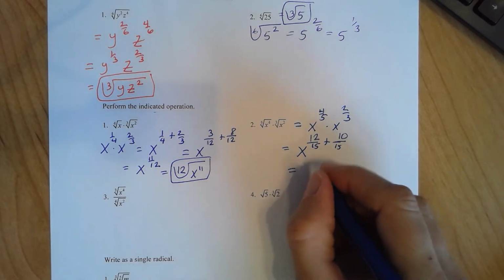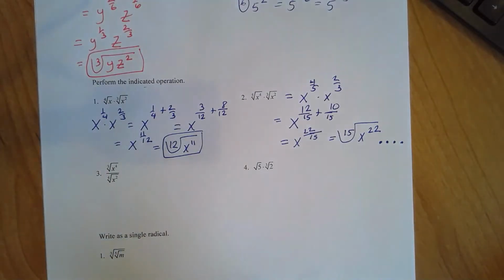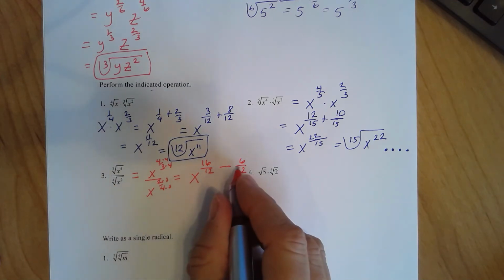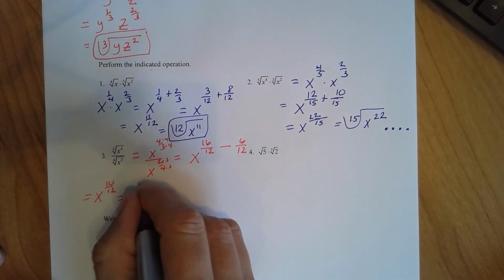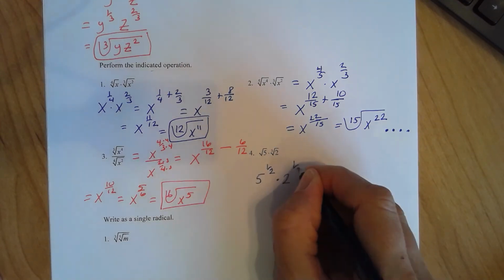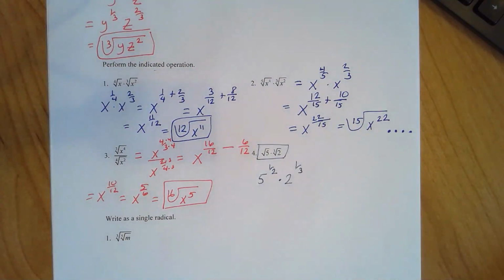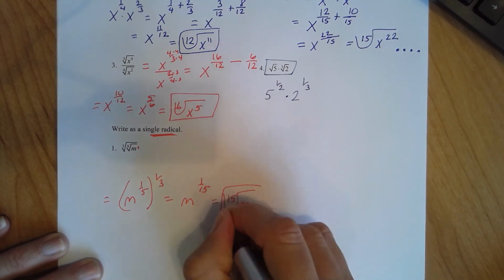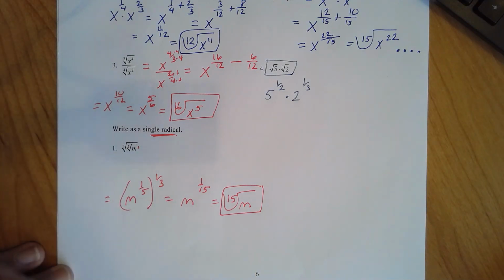Math 116 Sec 8.2 Part B New